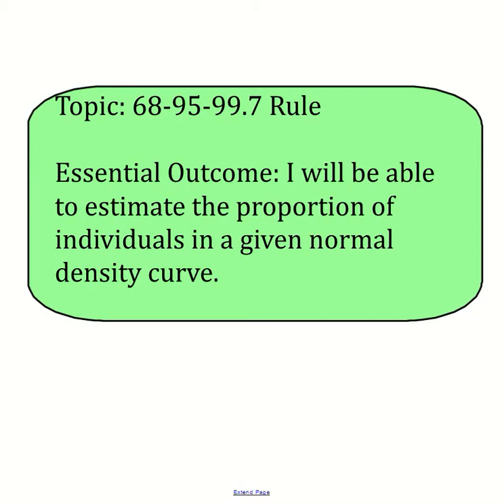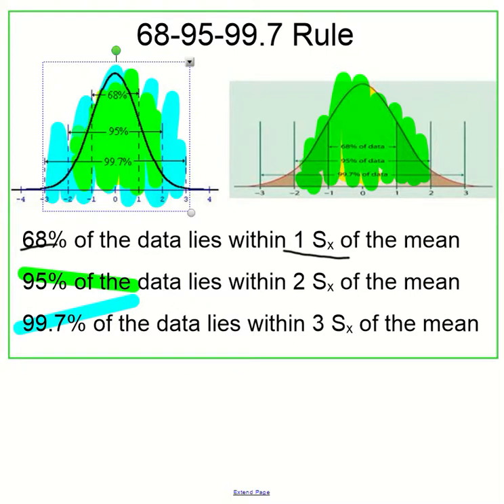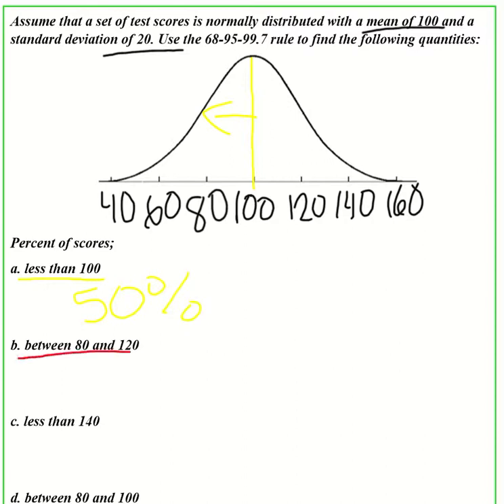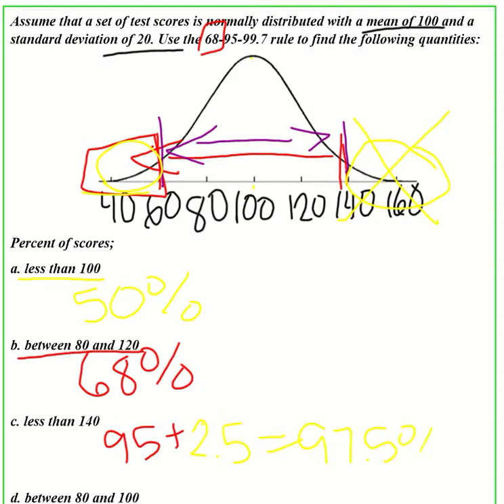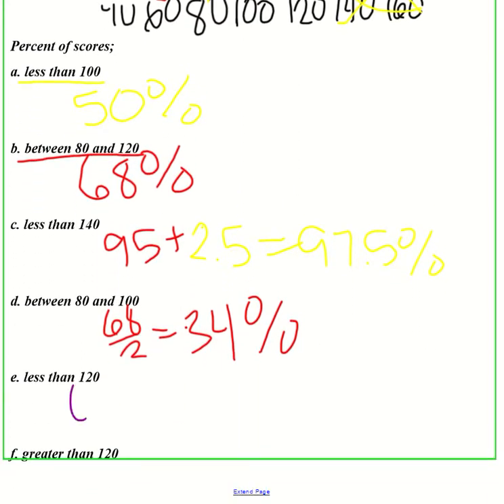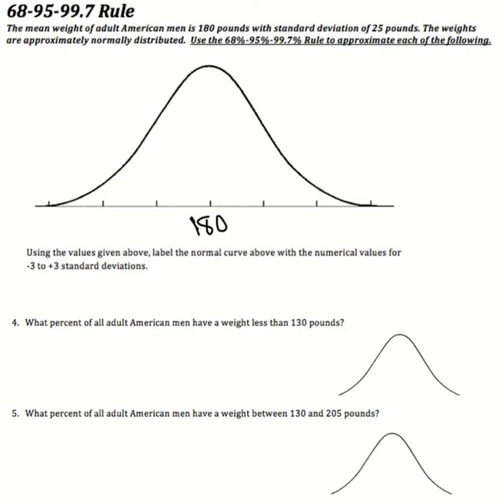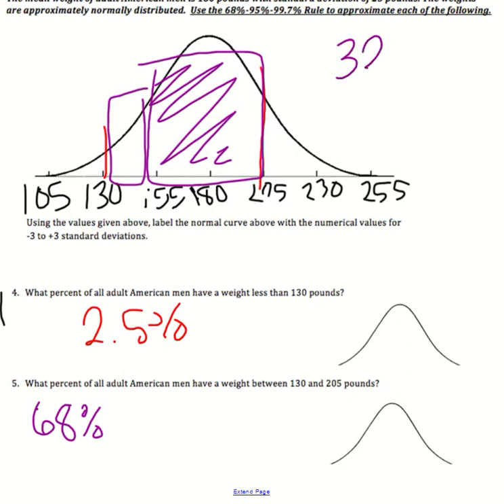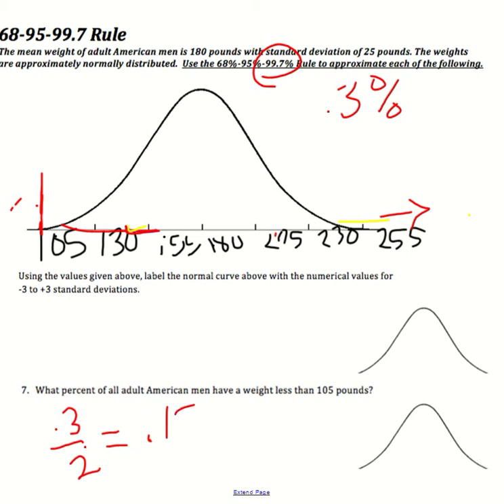PS Chapter 3 Lesson 4